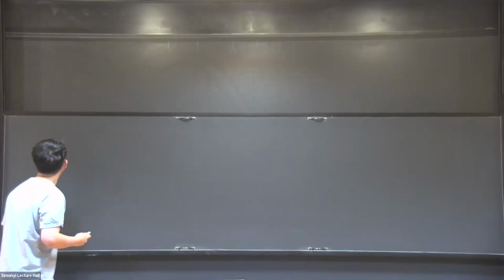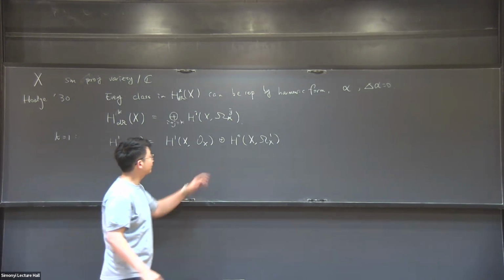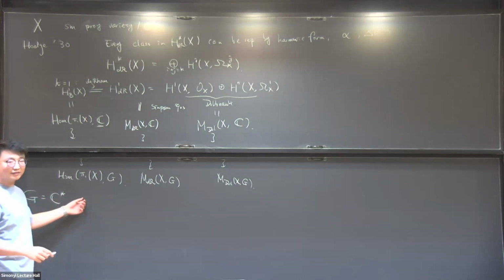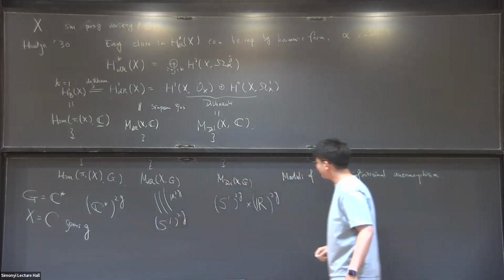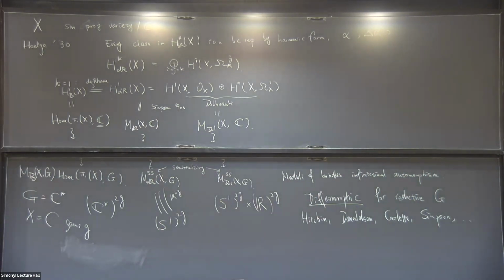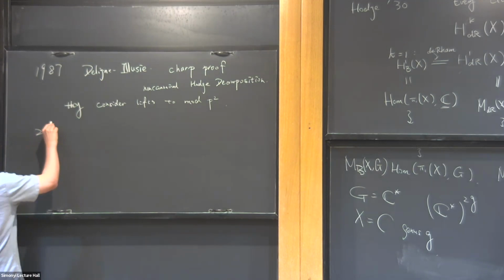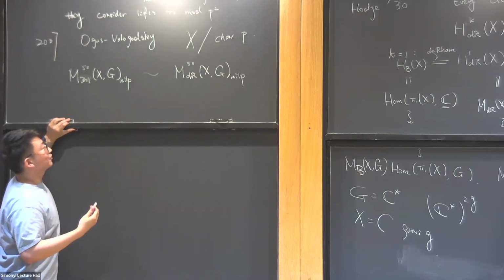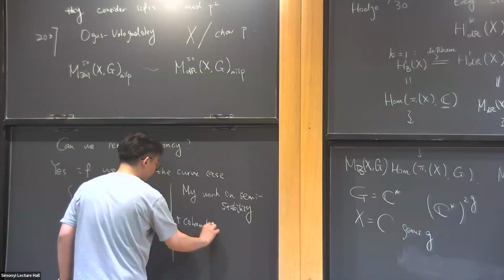Non Abelian Hodge Theory in Positive Characteristic - Siqing Zhang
Topic: Non Abelian Hodge Theory in Positive Characteristic
Speaker: Siqing Zhang
Date: September 25, 2024